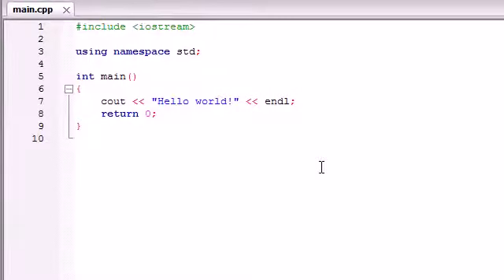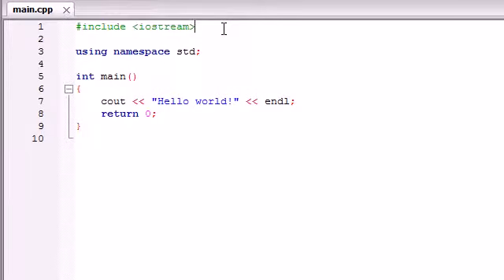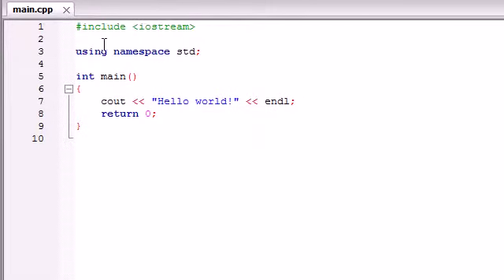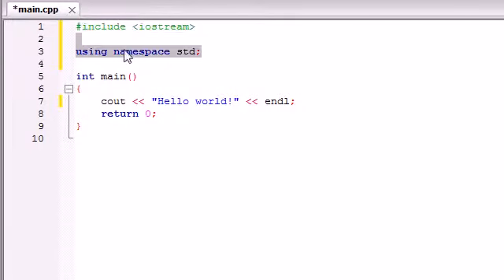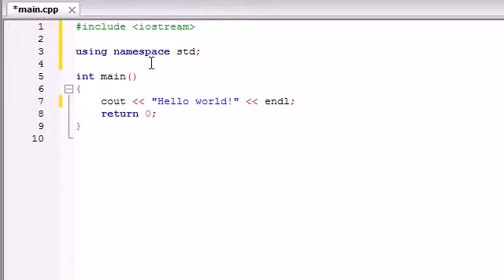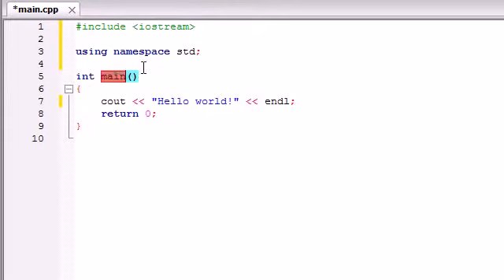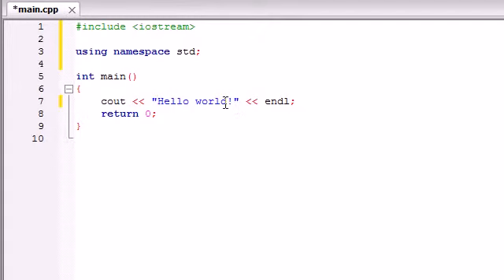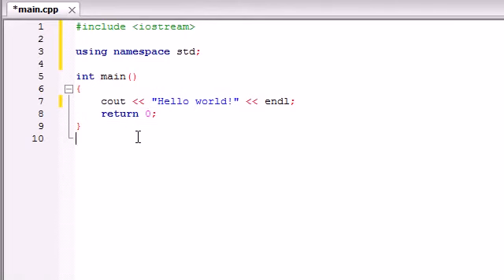C++ Programming 2 Understanding a Simple C Program